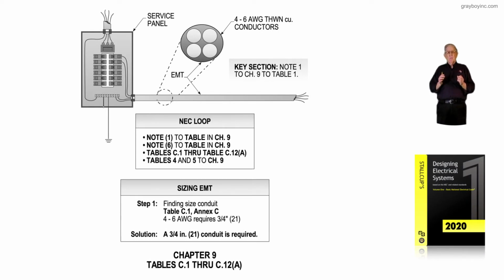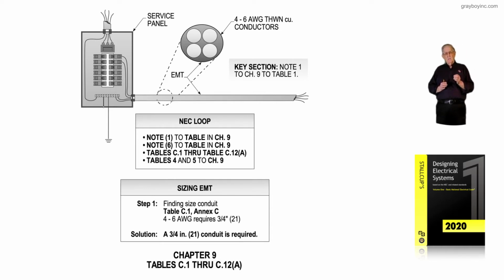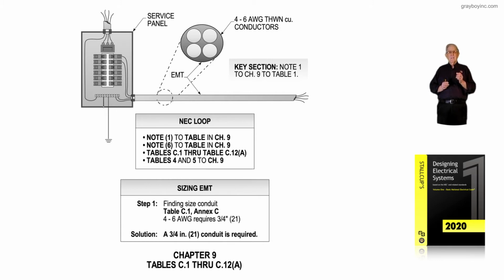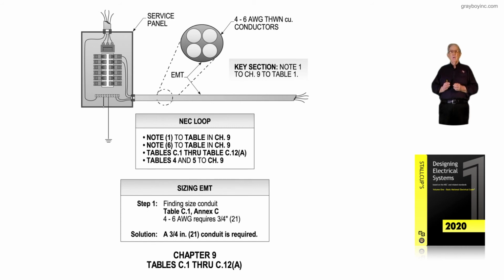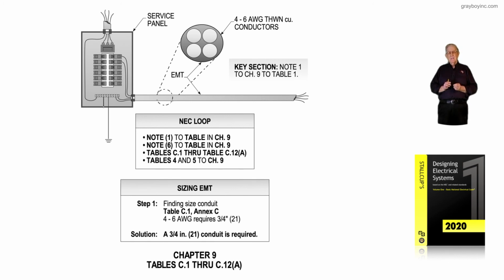1-13 CHAPTER 9 TABLES 1 – 12(B)